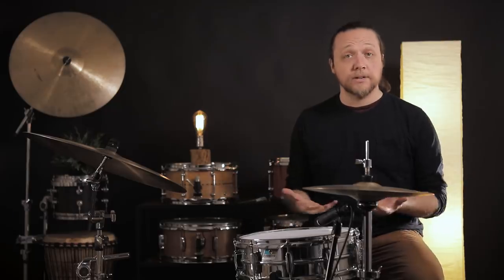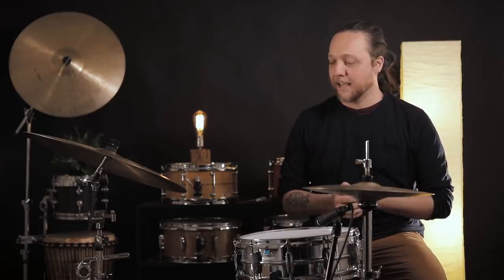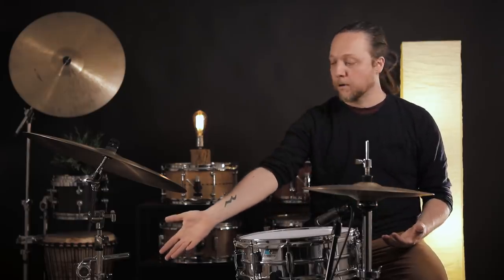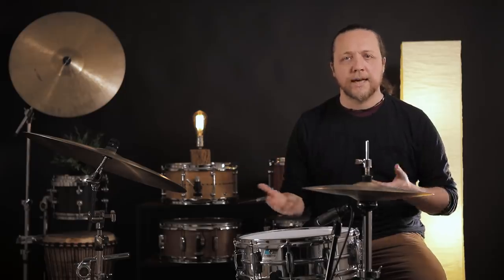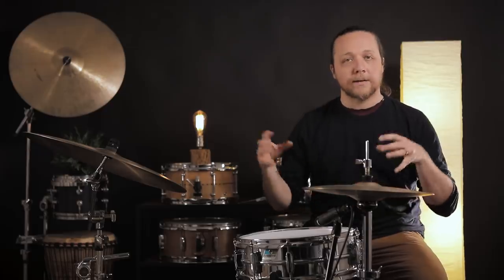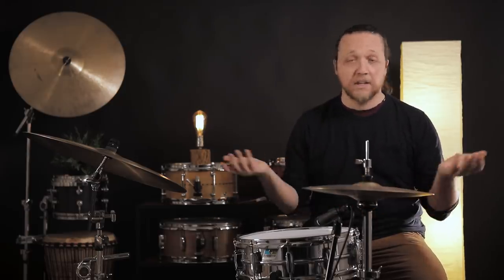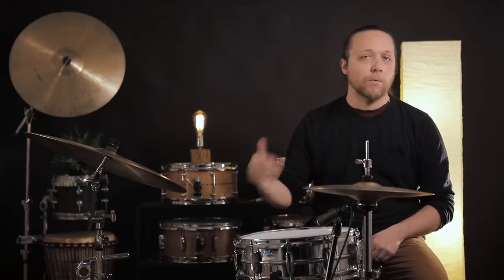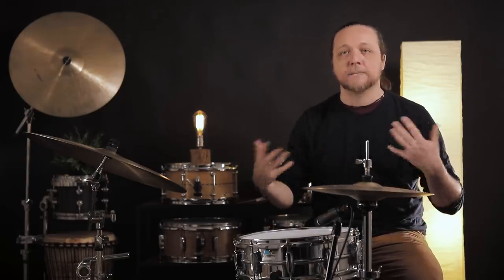Bass Drum Tension Rod Trick for Ultra Low Tuning | Season Two, Episode 46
This might just be one of our favorite tricks of all time and it won’t cost you a cent. If you’ve watched our previous episode on the difference between 6, 8, and 10-lug snare drums then this will make perfect sense. The effect that this trick has on bass drums is pretty incredible and quite simple.

Can't get enough of Sounds Like a Drum? Want to show your support for the series? Looking to get some direct help with your drums?

Signal chain:
Full kit: AKG C414 (ear-distance)Snare drum & tom tom close mics: Shure SM57
Bass drum: AKG D112 (at mic port) + KAM R3 Ribbon microphone 8” away from reso

Drumheads Used:
Bass Drum Batter: Evans UV EQ4
Bass Drum Reso: Evans Calftone EQ4 (no port)

Hosted by: Cody Rahn
Production: Ben O'Brien Smith @ Cadence Independent Media
Production Partners: Focusrite, Evans Drumheads